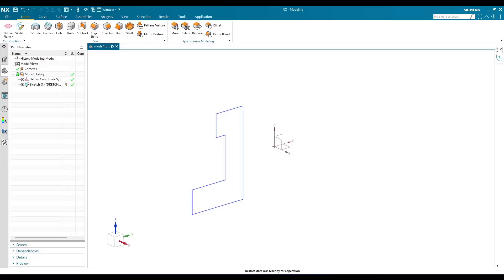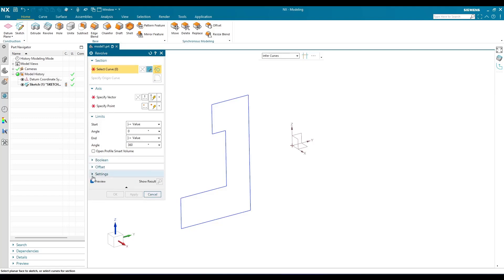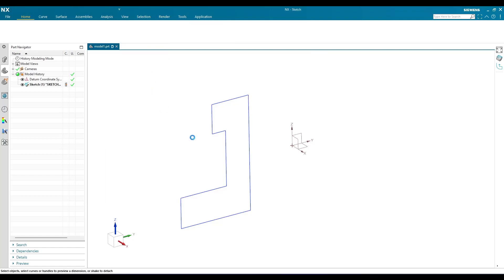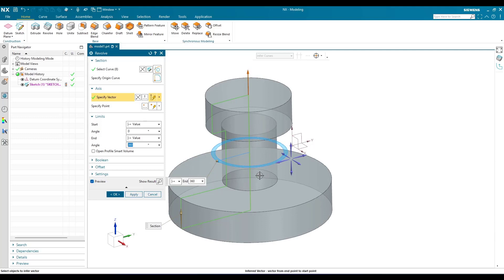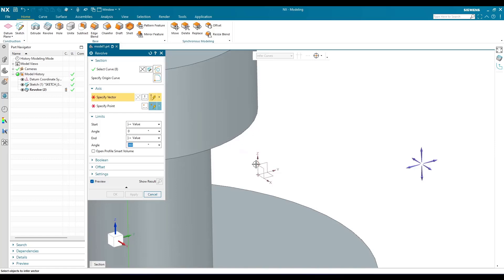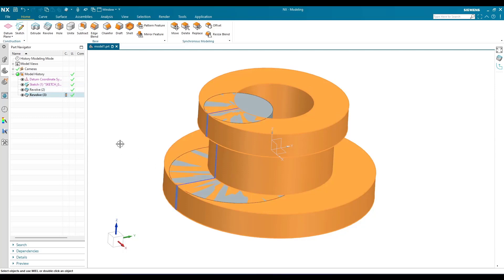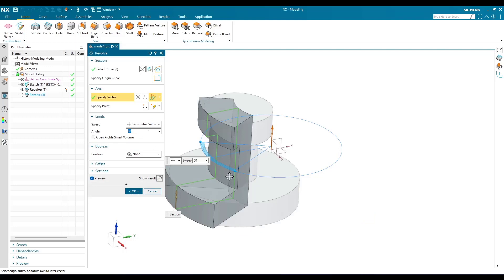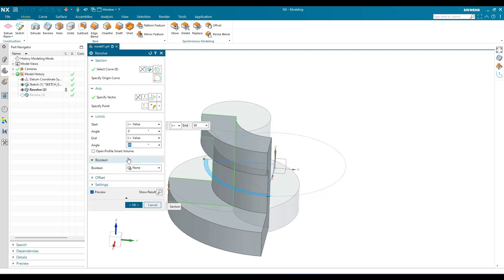Siemens NX- Revolve || How to revolve in NX || NX 2306 Tutorials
Hello Friends

Title in other langauges
Siemens NX- Devir || NX'de Nasıl Döner || NX 2306 Öğreticiler
Siemens nx- 회전 || NX에서 회전하는 방법 || NX 2306 튜토리얼
Siemens NX- Revolve || Cara berputar di NX || Tutorial NX 2306
Siemens nx- revolve || Wie man sich in NX || dreht NX 2306 Tutorials
Siemens nx- Revolve || Cómo girar en NX || Tutoriales NX 2306
Siemens Nx- Revolve || Come ruotare in NX || Tutorial NX 2306
Siemens NX- Revolve || Hoe te draaien in NX || NX 2306 Tutorials
Siemens NX- Revolve || วิธีการหมุนใน NX || NX 2306 แบบฝึกหัด
Siemens Nx- Revolve || Jak obracać się w NX || NX 2306 Samouczki
Siemens nx- يدور || كيف تدور في NX || NX 2306 دروس
Siemens NX- Revolve || Comment tourner dans NX || Tutoriels NX 2306
西门子NX-旋转||如何在NX ||中旋转NX 2306教程